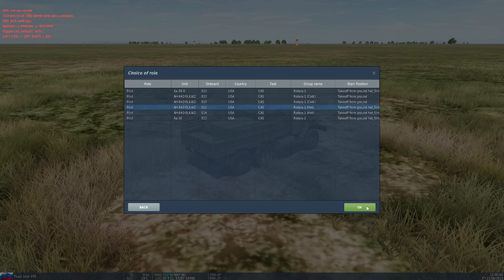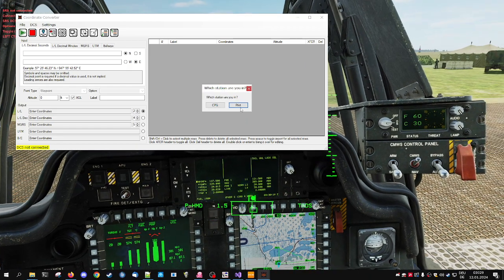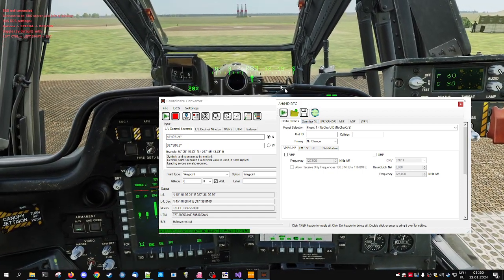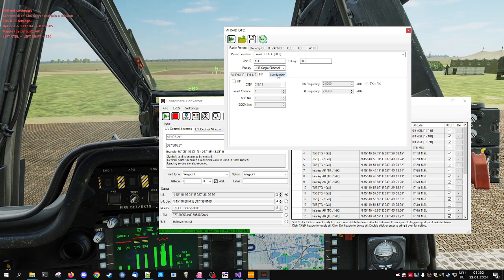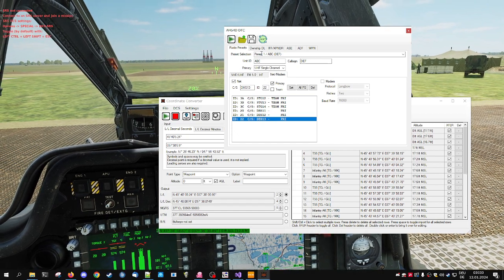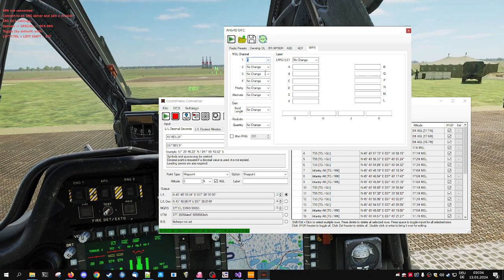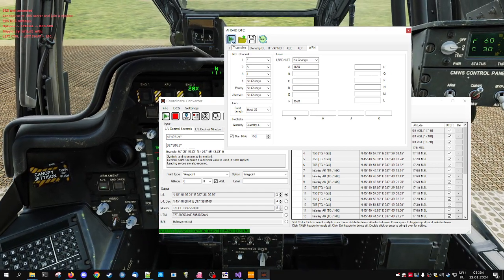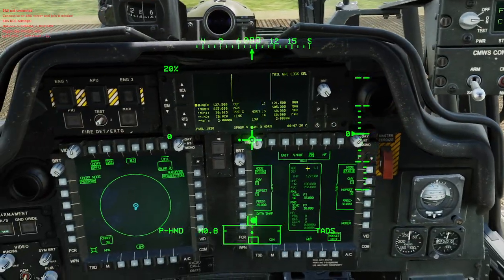Coordinate Converter v0.6.0 - AH64 DTC!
This update shows off the new AH64 DTC Feature.